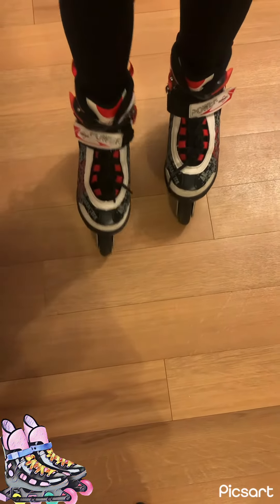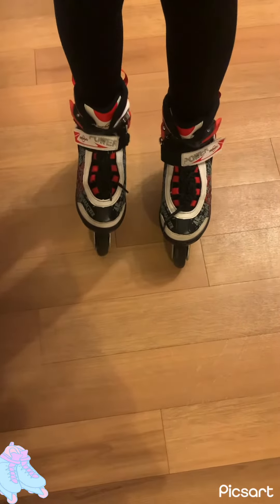Tut on roller blades